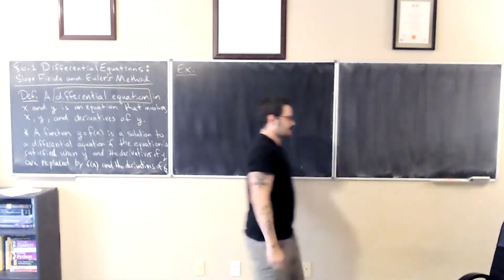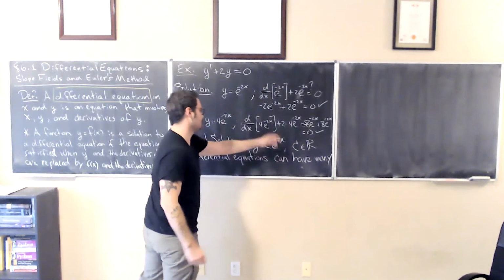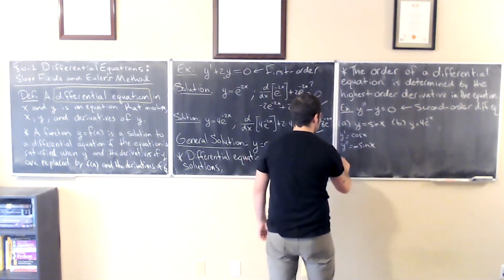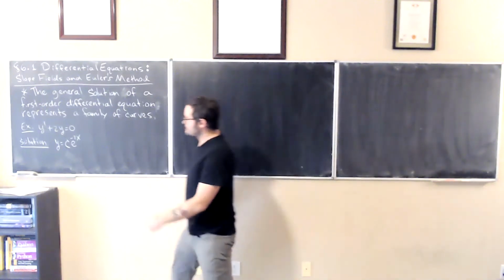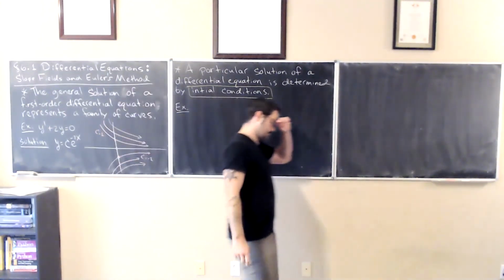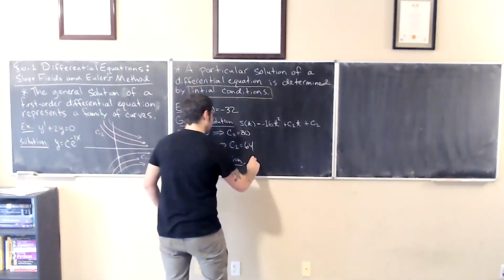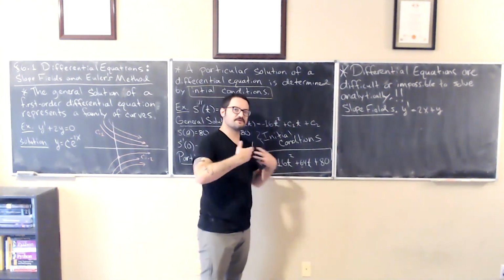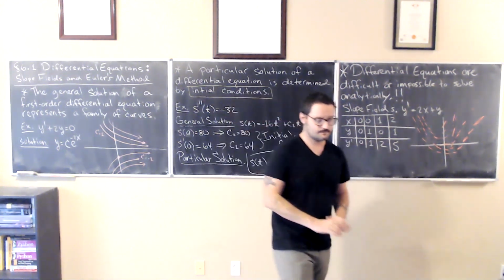Introduction to Differential Equations: Basic Terminology and Definitions